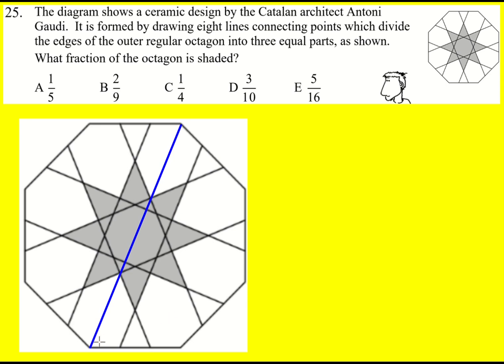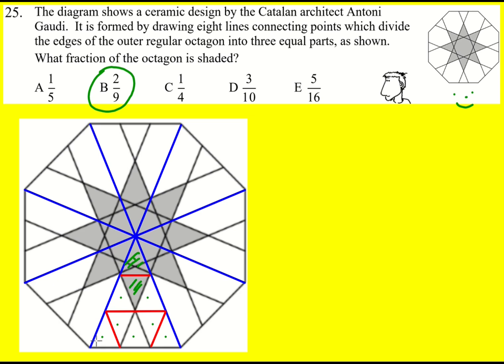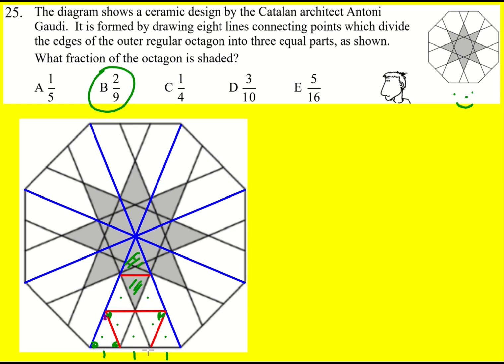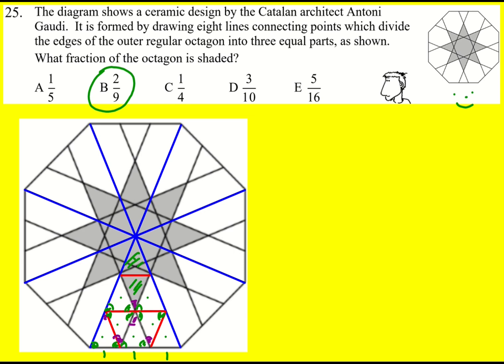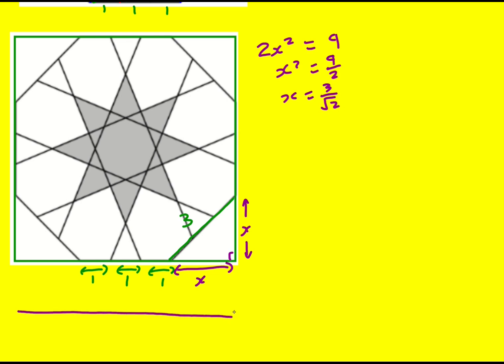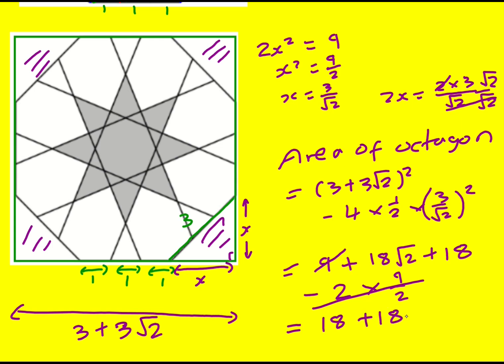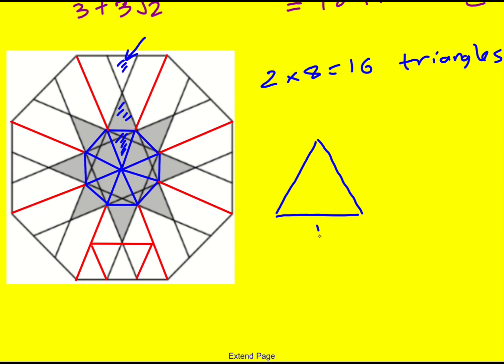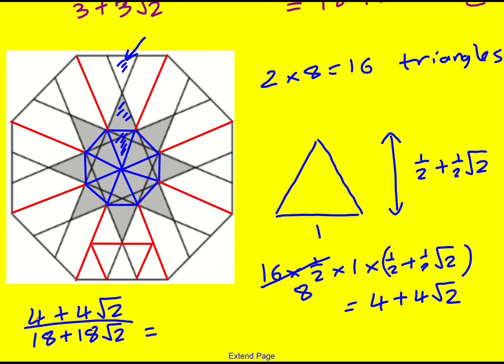IMC 2012 q25 (UK Intermediate Maths Challenge)